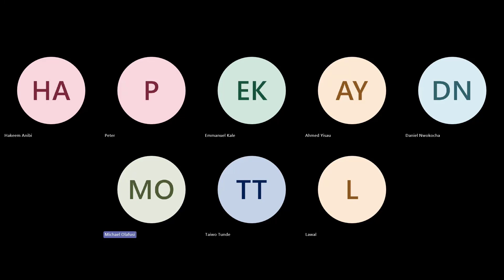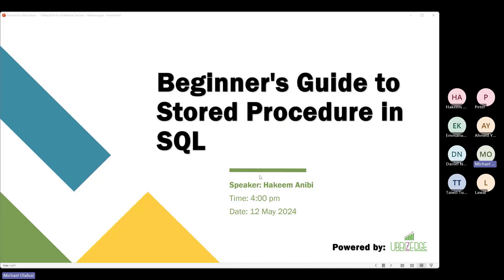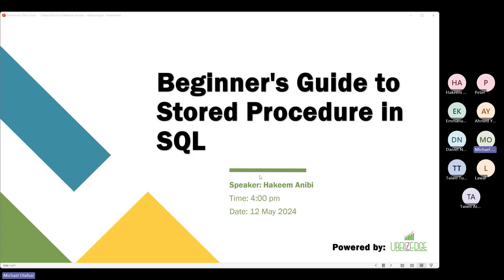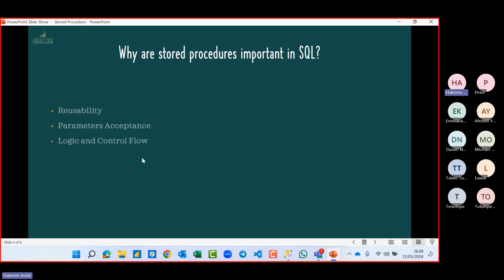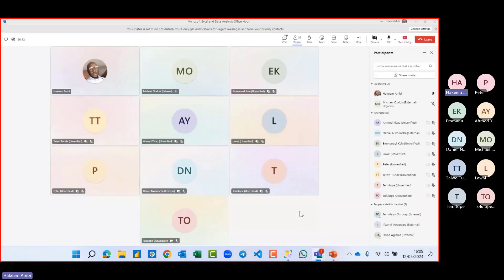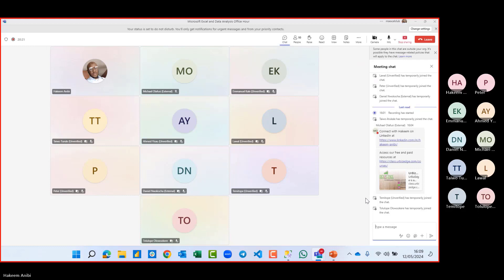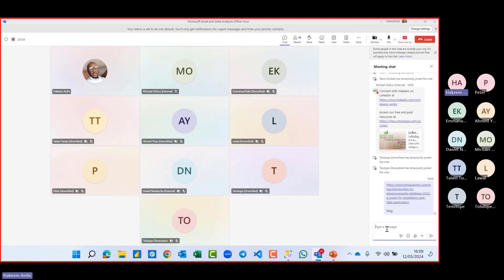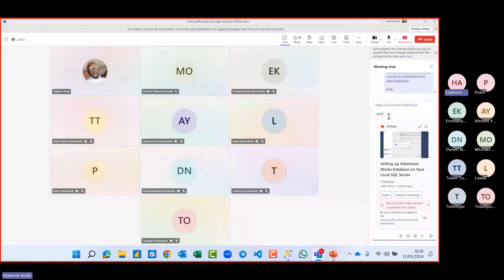Excel Office Hour 173: Beginner's Guide to Stored Procedure in SQL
Speaker: Hakeem Anibi

About: Hakeem is a certified data analyst with experience across several sectors including health insurance, real estate, and mining, amongst others. His passion is fueled by a curiosity for uncovering actionable insights and leveraging cutting-edge tools to drive data-centric innovation. He has a proven track record of solving business challenges through data-driven decision-making.

Hakeem is adept in using data analysis tools, including MS Excel, PowerBI, SQL, and the Python programming language, to extract valuable insights from large datasets. He is proficient in data cleaning, data mining, statistical analysis, and data visualization.

See you in the online live class session!